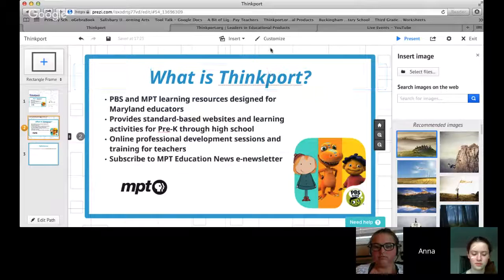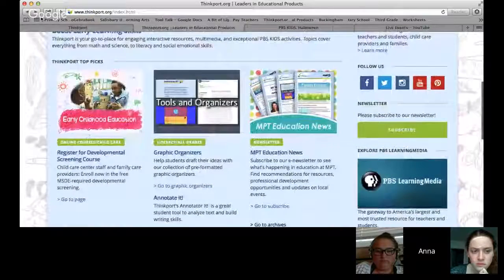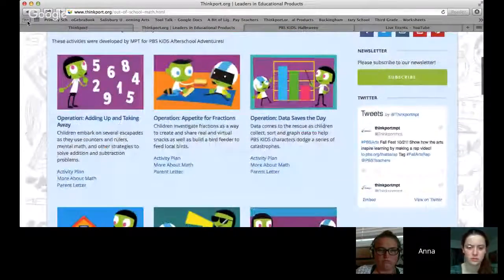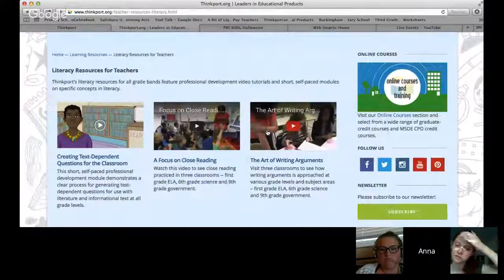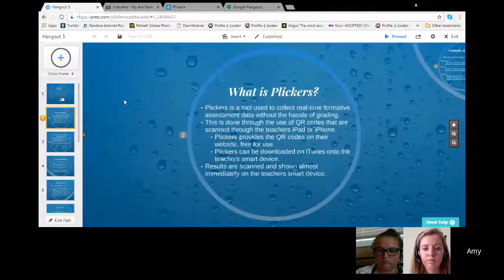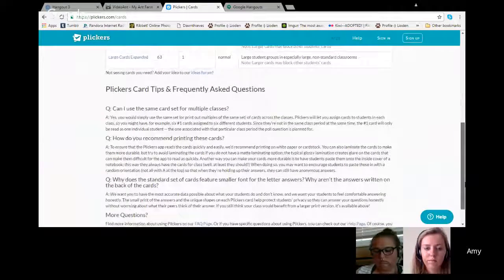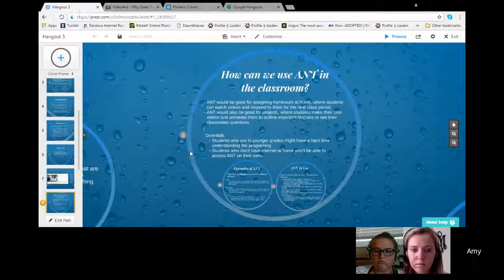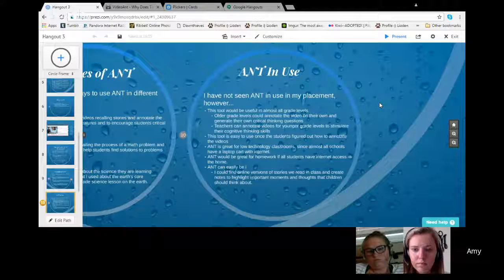Tool Hangout 3